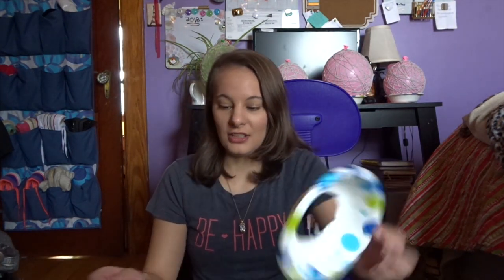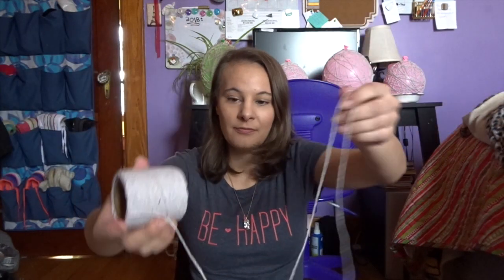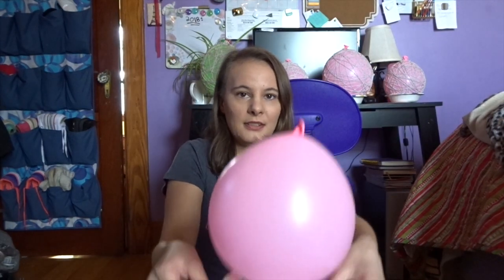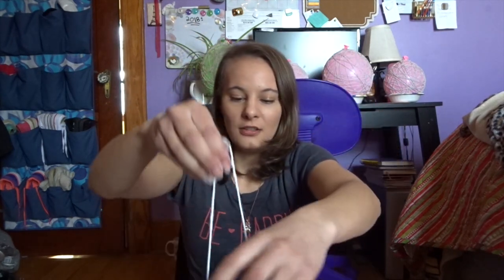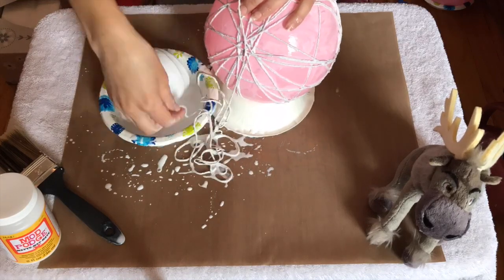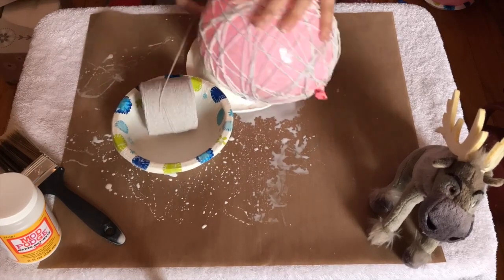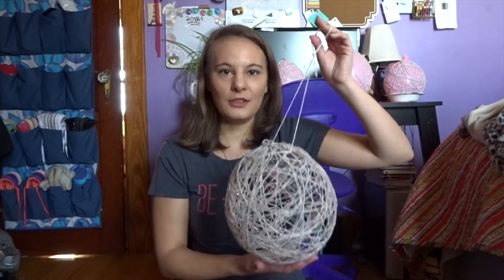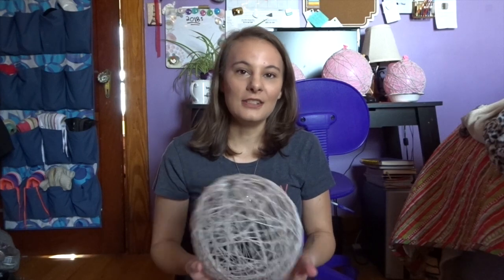Balloon Orbs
Here is how to make Balloon Orbs.

I want to see your creative Balloon Orbs.

XOXO